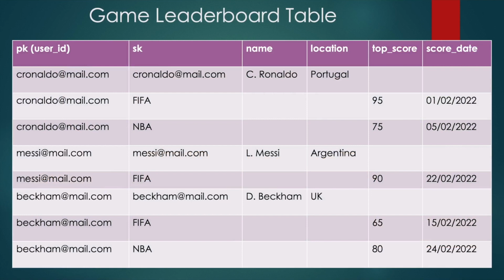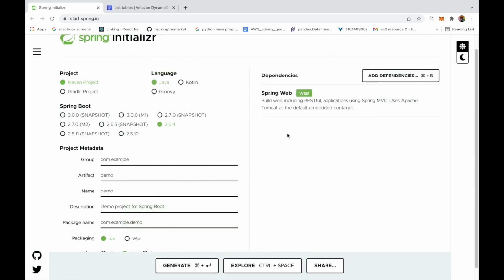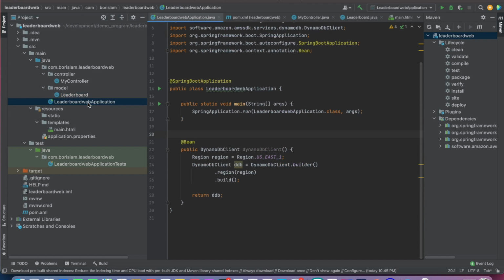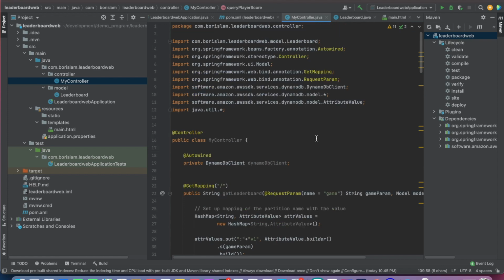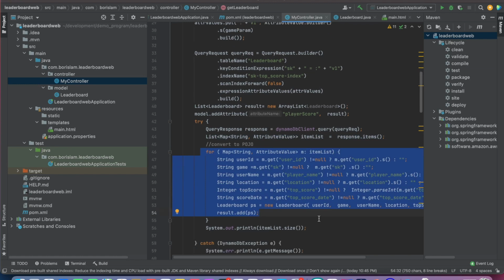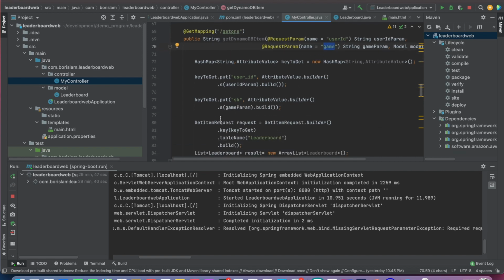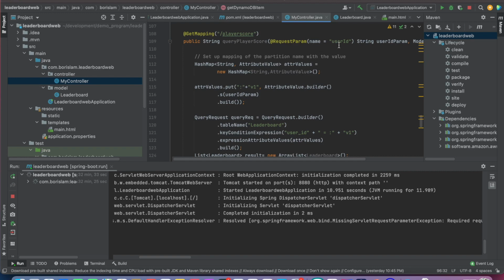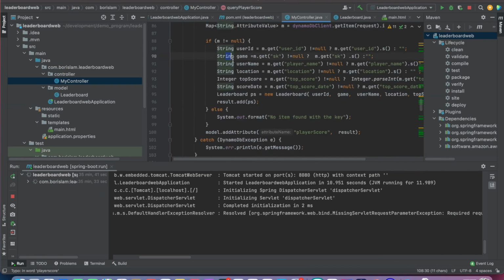Creating Spring Boot MVC application with AWS DynamoDB in 10 mins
DynamoDB DB is a serverless NOSQL database. You can understand how to build a spring boot web MVC application (Game Leaderboard) reading a AWS DynamoDB in 10 mins.